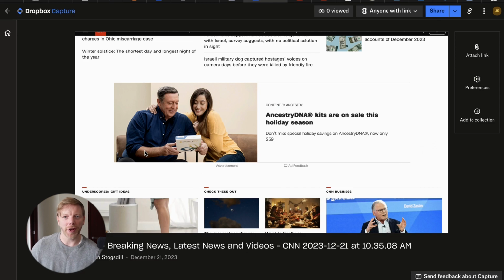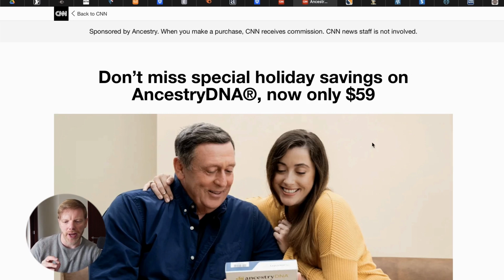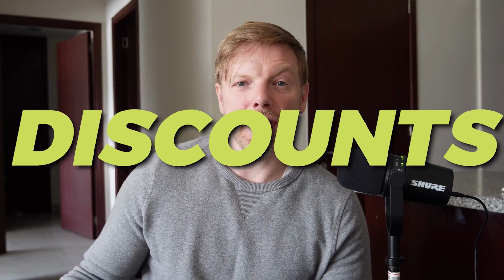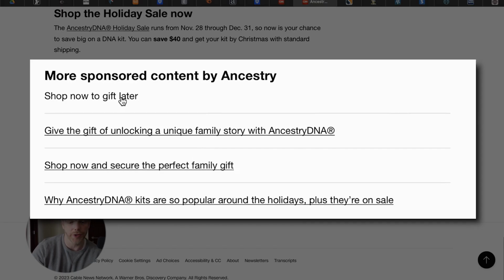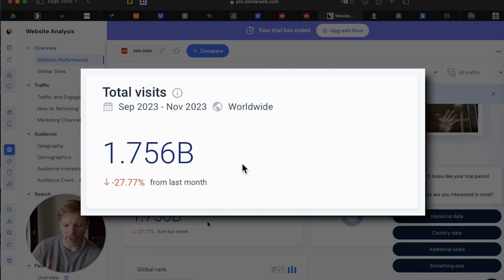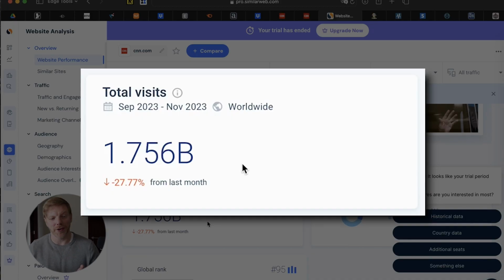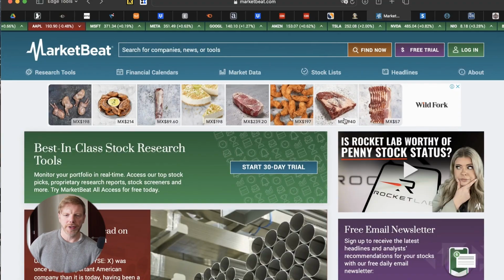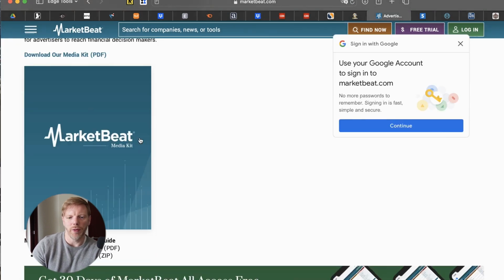Want Your Ad Campaigns to Explode? Steal These Tricks from Ancestry.com’s Playbook!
This video breakdown dissects Ancestry.com's successful ad campaign on CNN.com, revealing why it was such a compelling hit.

Tune in as we take you on a journey from the choice of the right platform to the craft of native style placements, and from stunning design and format to the effective use of a sweet discount.

That's not all; we also dive into the art of compelling ad copy, the smart move of leveraging holiday promotions, and the future-proof strategy of integrating sponsored content seamlessly.

Tailored for marketing agency owners, paid media buyers, and anyone eager to up their ad-grame, this video decodes how Ancestry.com didn't just create an ad but an unforgettable experience.

Don't miss your chance to learn from the best.

Check out our video now and turn these insights into action for your campaigns.

Remember, the right knowledge can turn good ads into GREAT ones!